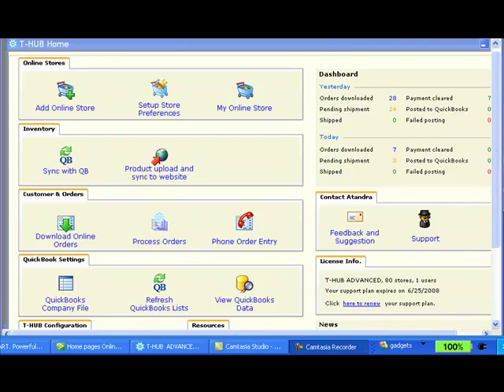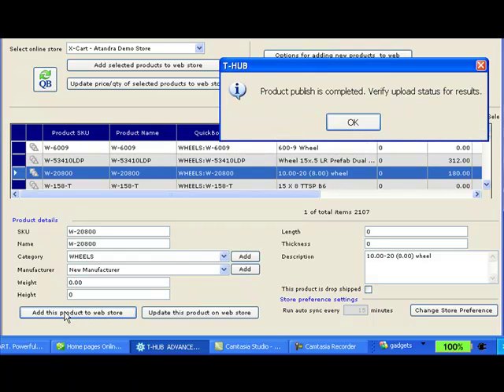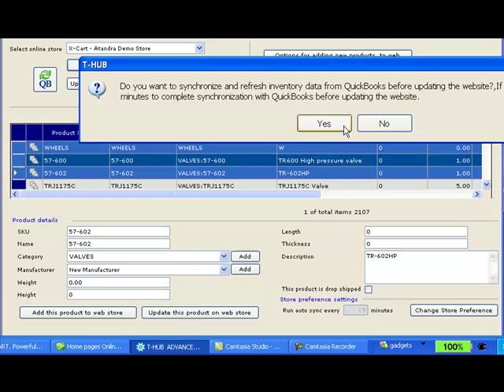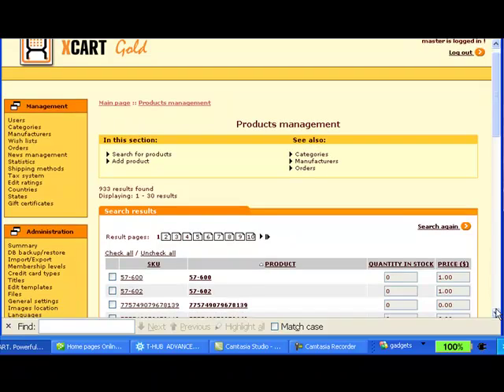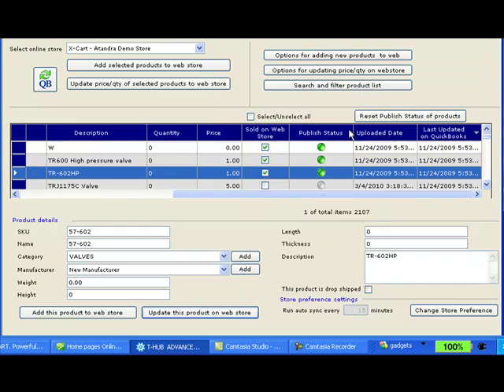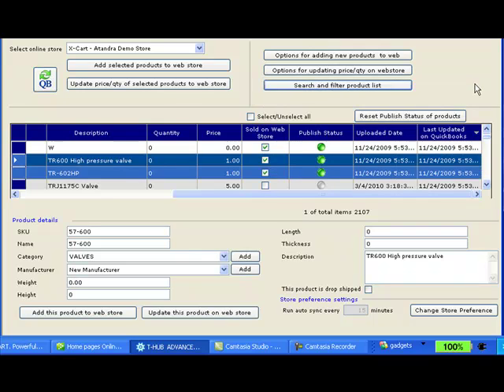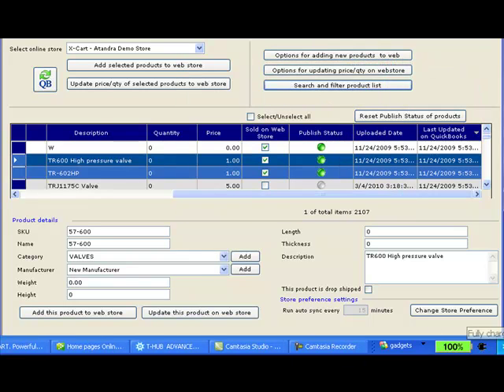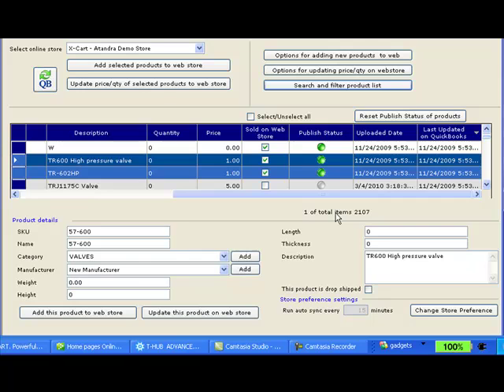T-HUB demo - Udating inventory on X-Cart website from QuickBooks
This demo shows how to use T-HUB to upload new products from QuickBooks to X-Cart and UPDATE price and quantity changes from QuickBooks to X-Cart website